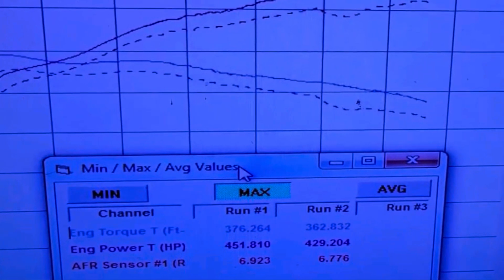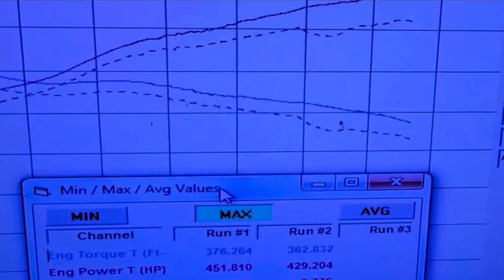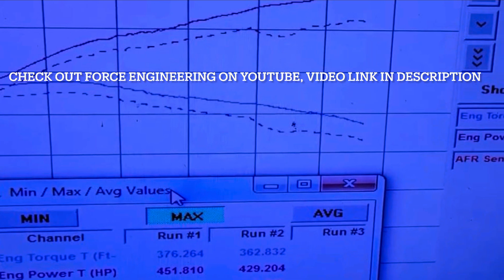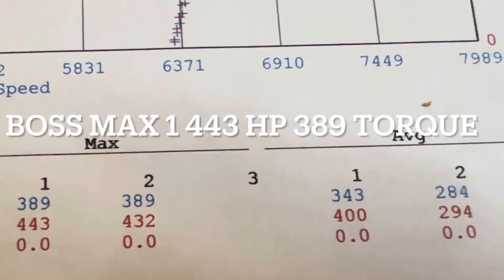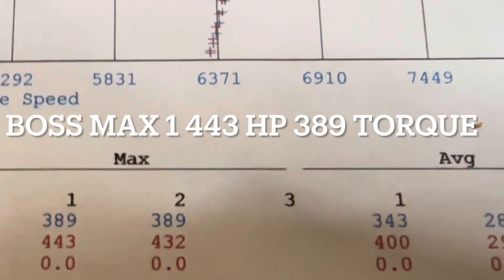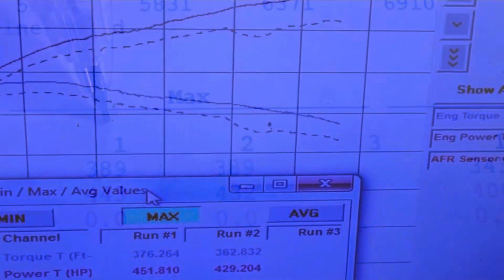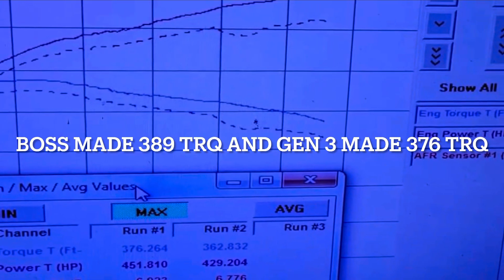Our Boss 302 Has More Torque Than a Gen 3 Coyote. New viewers watch both links in description.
New viewers will need to watch both videos to understand what’s going on.
The link below copy and paste in your browser to view. The video will show what a gen 3 coyote mustang with long tubes, gen 3 ported mani, catted H pipe on e85 will make. The bottom video are dyno results for what the Boss made.